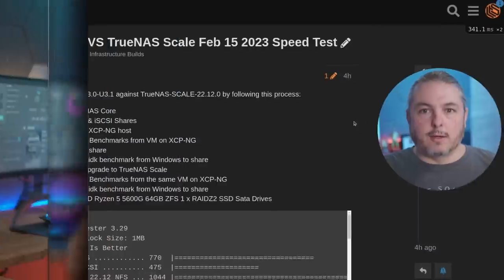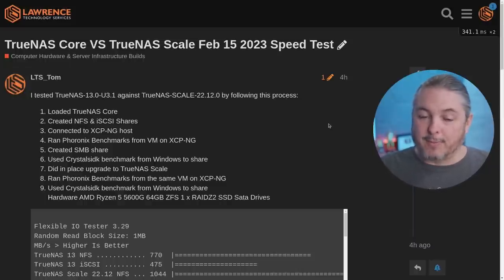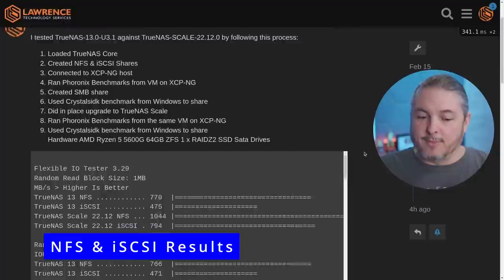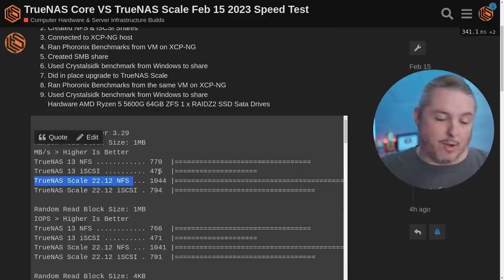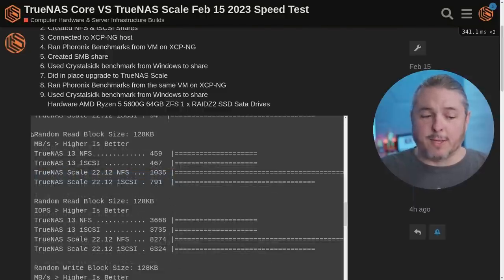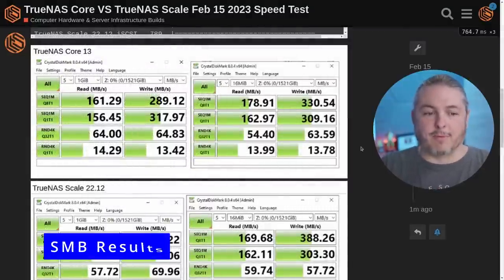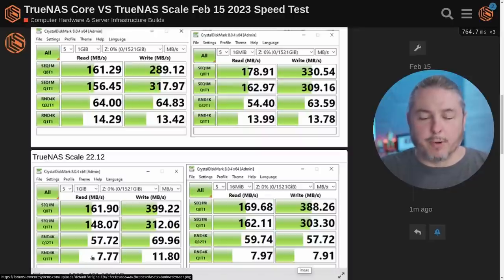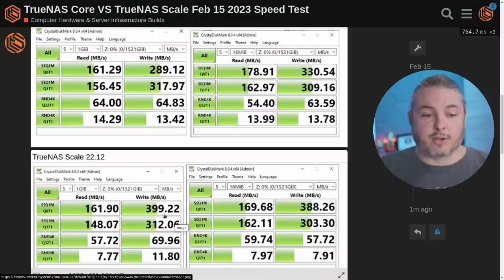TrueNAS Core 13.03 VS TrueNAS Scale 22.12.0 iSCSI / NFS / SMB Performance Review 2023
How To Setup TrueNAS Scale Apps With Shares For Host Path Volumes

⏱️ Time Stamps ⏱️
00:00 TrueNAS Core VS Scale
00:58 Testing Process
01:50 NFS & iSCSI Results
03:17 SMB Results
04:23 Application Support